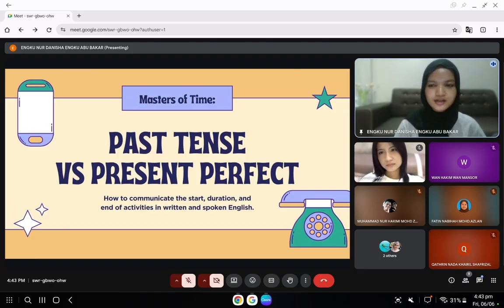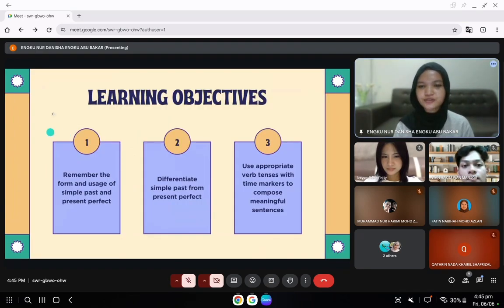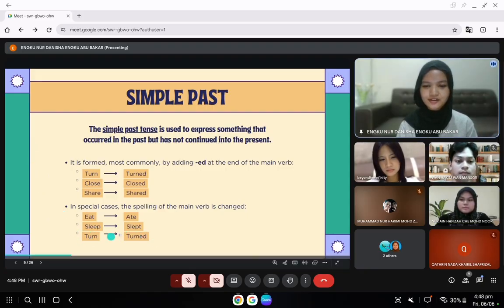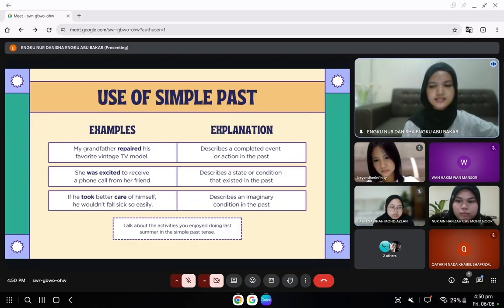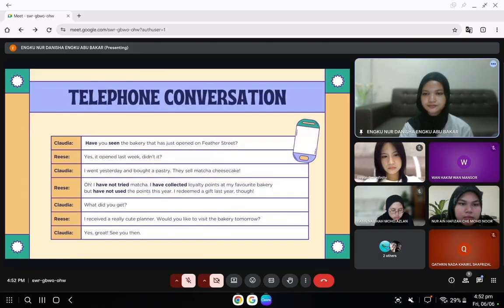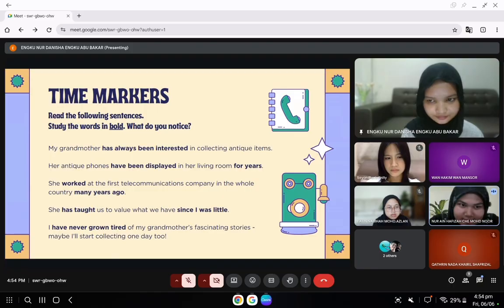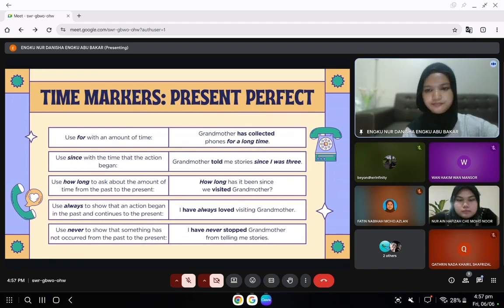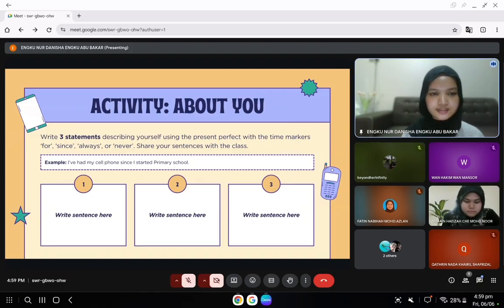EDU555 Curriculum & Instruction Microteaching